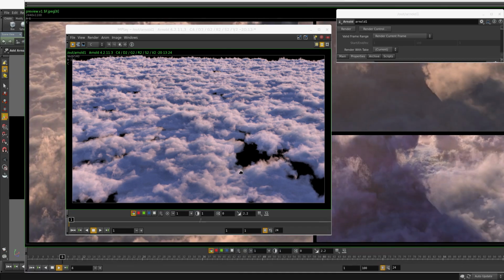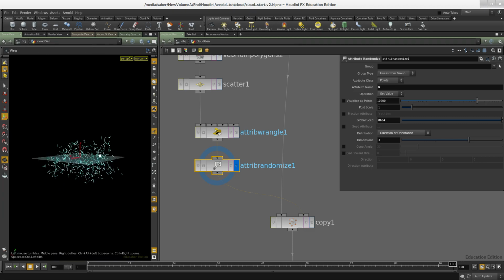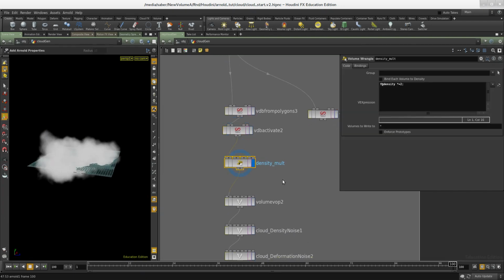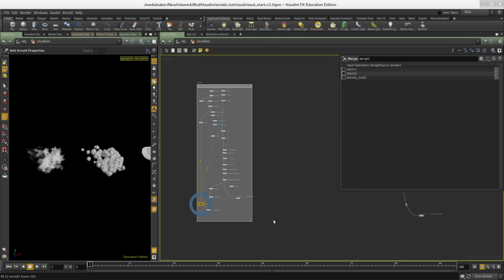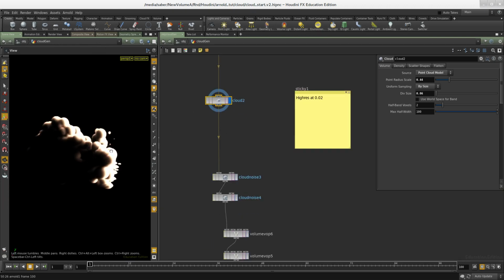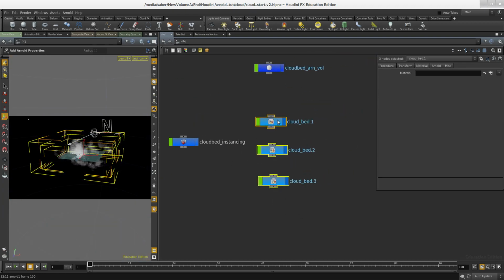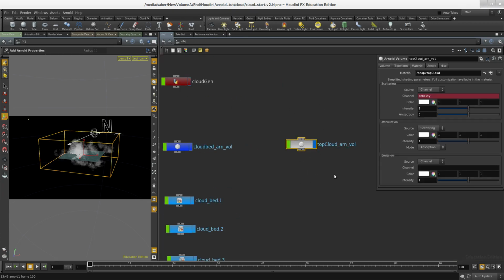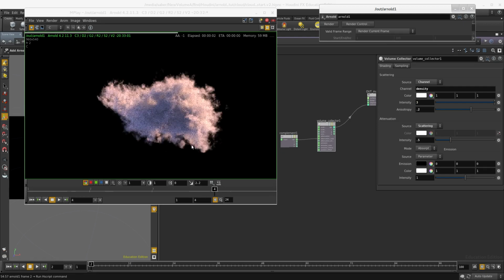Arnold Volume Rendering | 5 Cloud Top Creation And Shading